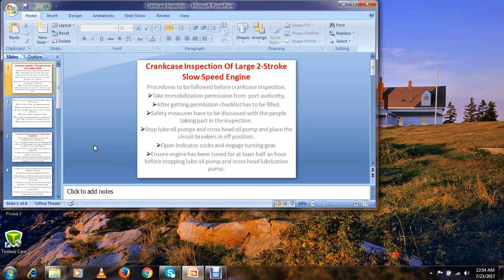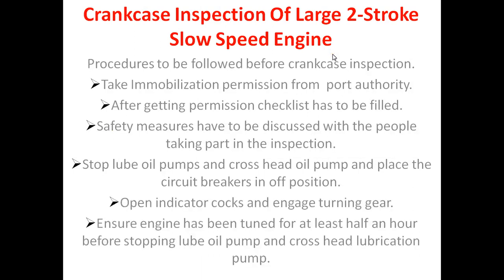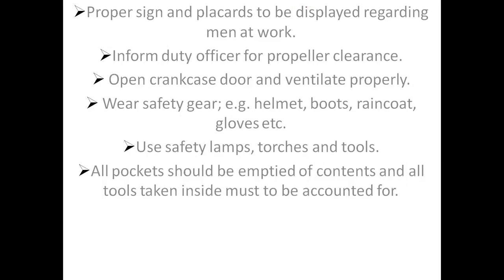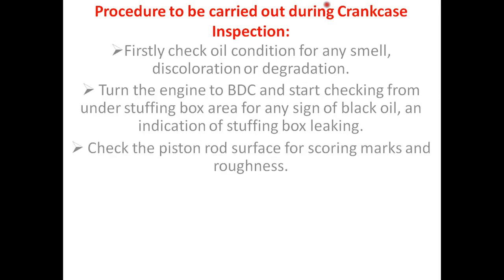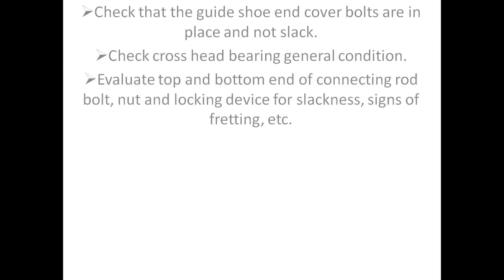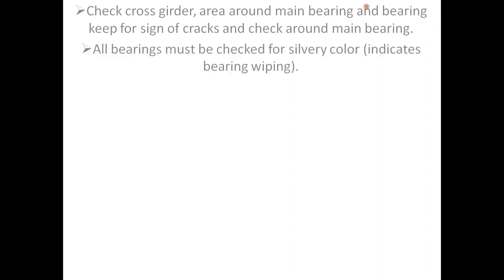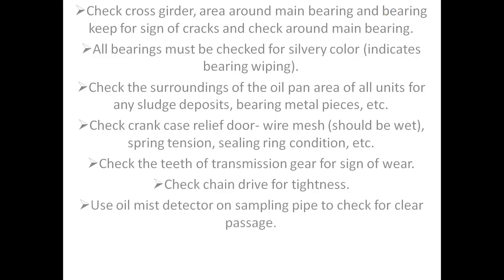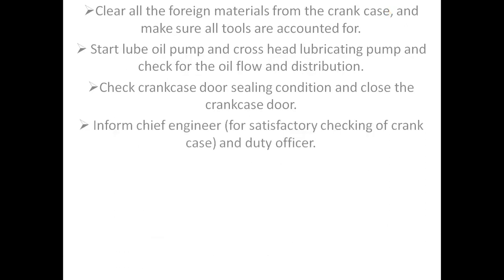Crankcase inspection of large 2 or two stroke slow speed engine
Safety precaution and procedure to carry out Crank Case inspection.
Safety Precautions carried out before Crankcase Inspection:
1. Shutoff of main air staring valve and air bottle main valve.
2. Immobilization permit to be obtained from competent authority if ship’s in port.
3. Open indicator cocks and engage turning gear.
4. Ensure engine has been tuned for at least half an hour before stopping lube oil pump and cross head lubrication pump.
5. Stop lube oil pumps and cross head oil pump and place the circuit breakers in off position.
6. Post notice “DO NOT START – MEN AT WORK”
7. Inform duty officer for propeller clearance.
8. Open crankcase door and ventilate properly.
9. Wear safety gear; e.g. helmet, boots, raincoat, gloves etc.
10. Use safety lamps, torches and tools.
11. All pockets should be emptied of contents and all tools taken inside must to be accounted for.
12. One responsible person must stand outside.
Procedure to be carried out during Crankcase Inspection:
1. Firstly check oil condition for any smell, discoloration or degradation.
2. Turn the engine to BDC and start checking from under stuffing box area for any sign of black oil, an indication of stuffing box leaking.
3. Check the piston rod surface for scoring marks and roughness.
4. Check piston palm bolts and locking device for slackness and fretting.
5. Check the guide and guide shoe bearing general condition and the area around frame where guide is attached for any visible cracks.
6. Check that the guide shoe end cover bolts are in place and not slack.
7. Check cross head bearing general condition.
8. Evaluate top and bottom end of connecting rod bolt, nut and locking device for slackness, signs of fretting, etc.
9. Check for sliding of bottom end bearing (axial movement) or floating of connecting rod.
10. Check for slip of web and journal by checking the reference mark.
11. Check web in the area of stress concentration and check tie bolt (bottom side).
12. Check cross girder, area around main bearing and bearing keep for sign of cracks and check around main bearing.
13. All bearings must be checked for silvery color (indicates bearing wiping).
14. Check the surroundings of the oil pan area of all units for any sludge deposits, bearing metal pieces, etc.
15. Check crank case relief door- wire mesh (should be wet), spring tension, sealing ring condition, etc.
16. Check the teeth of transmission gear for sign of wear.
17. Check chain drive for tightness.
18. Use oil mist detector on sampling pipe to check for clear passage.
19. Clear all the foreign materials from the crank case, and make sure all tools are accounted for.
20. Start lube oil pump and cross head lubricating pump and check for the oil flow and distribution.
21. Check crankcase door sealing condition and close the crankcase door.
22. Inform chief engineer (for satisfactory checking of crank case) and duty officer.